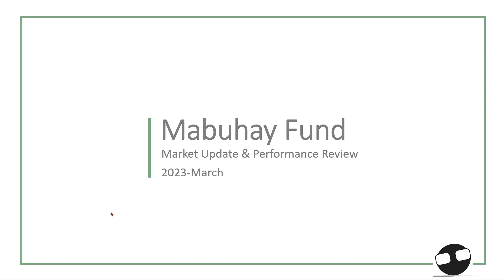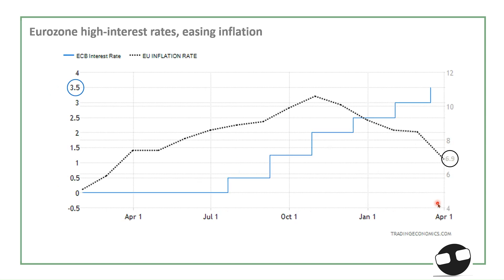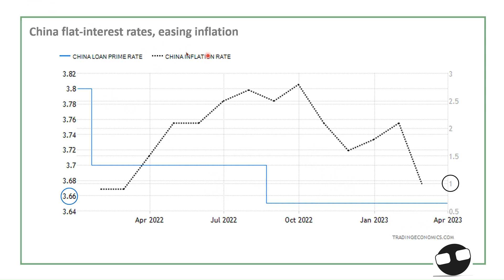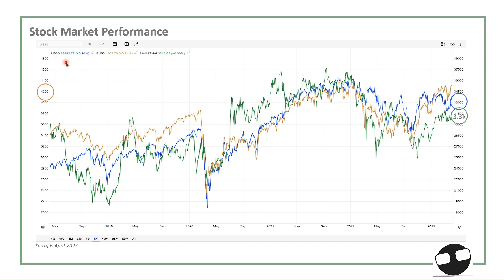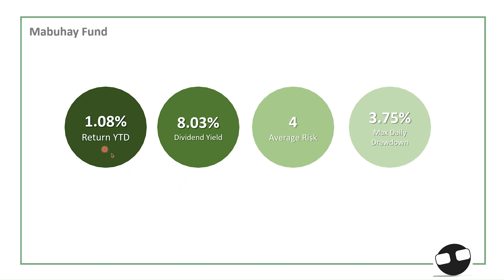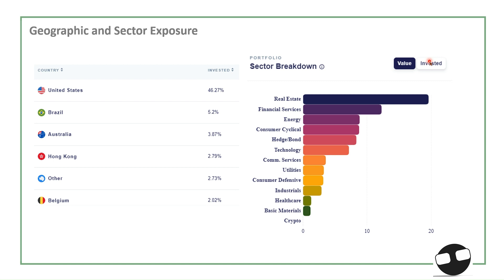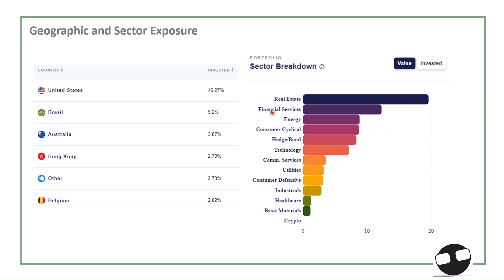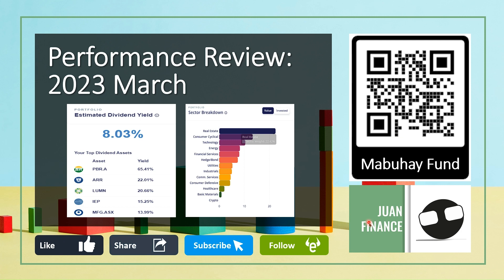🇵🇭 Mabuhay Fund | Market Update & Performance Review | March 2023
For better learning experience, please watch the requisite videos.

Image references:
1. Video Cover - Microsoft PowerPoint